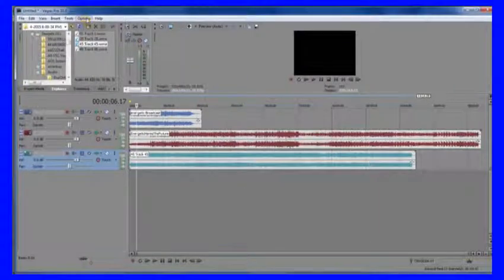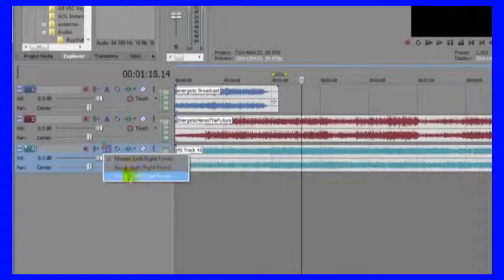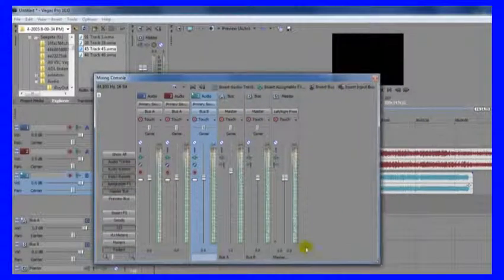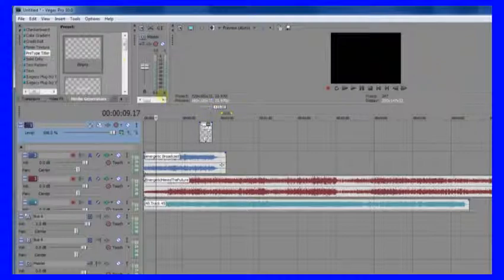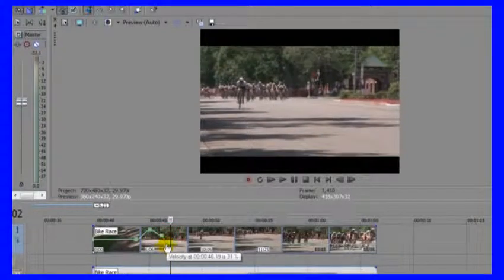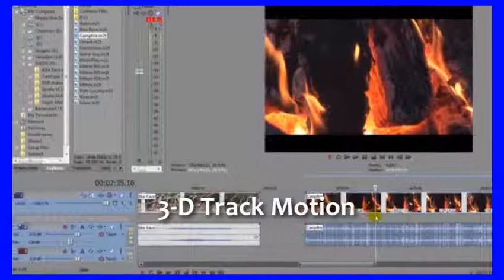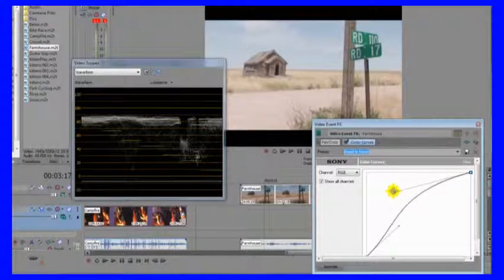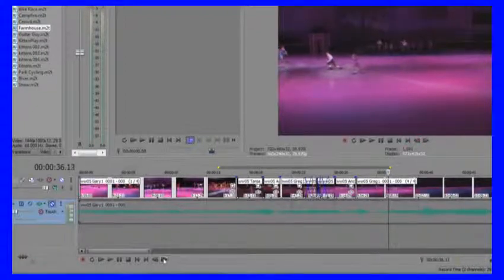Learn Sony Vegas Pro - 2 Sony Movie Studio Vs Sony Vegas Pro